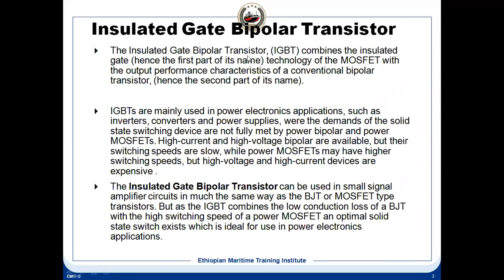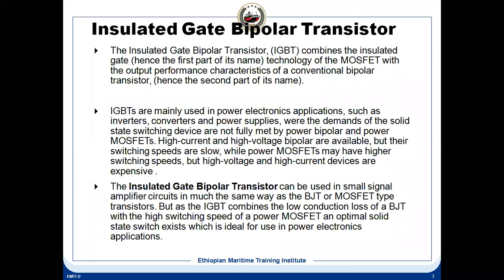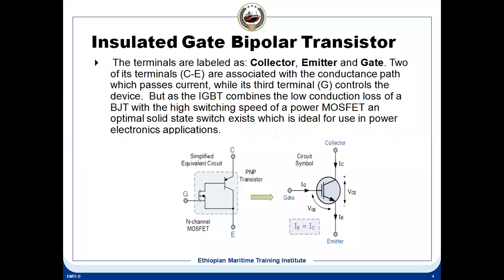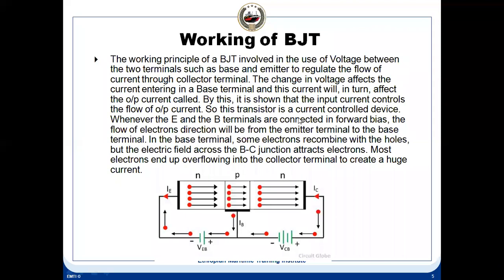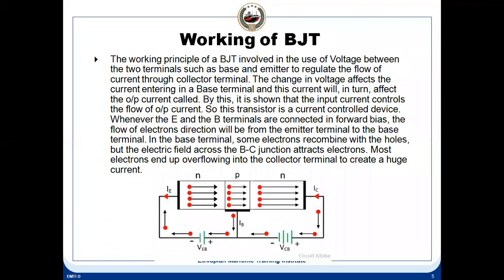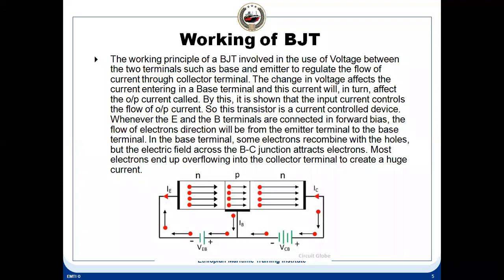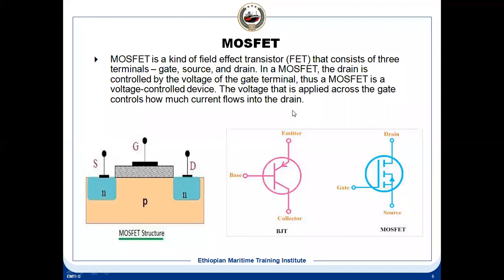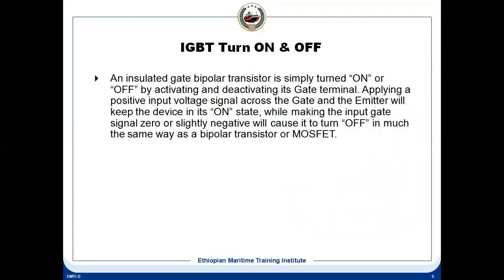14th May 2020 No.5